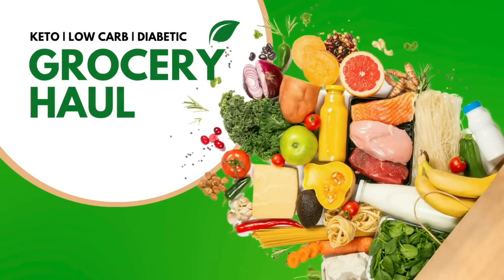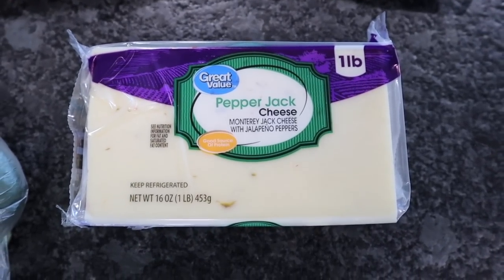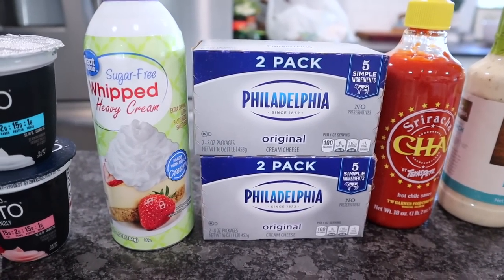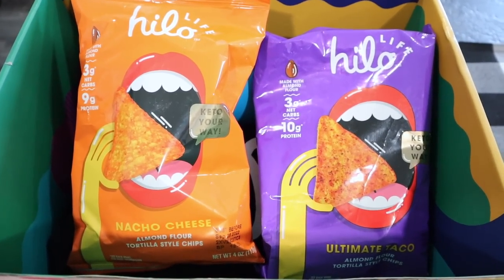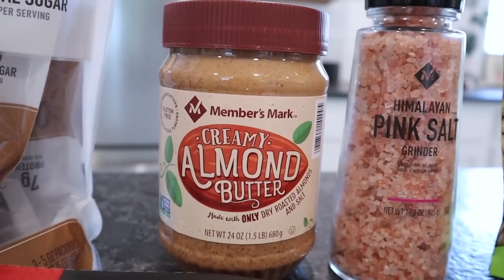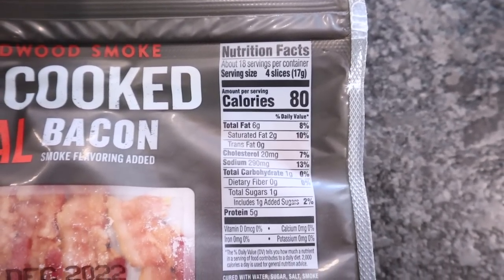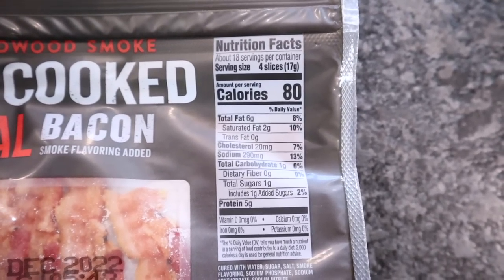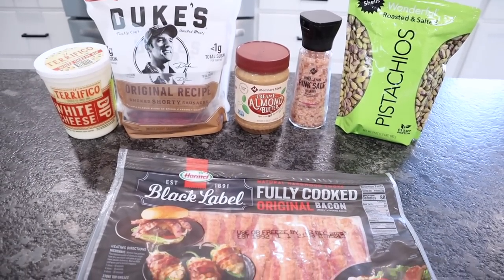Keto Grocery Haul | Low Carb & Diabetic Approved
Air fryer liners:

Silicone Air Fryer Pot:

Ninja blender:

🍨Cuisinart Ice Cream Maker I own:

Meat Chopper:

Silicone Baking set:

Blue Diamond almond flour:

Water Bottle I use:

💥Lakanto liquid monk fruit sweetener:

Mascara im wearing:

SuperFat discount:
code KRISTI15

code: KRISTIDAVIS